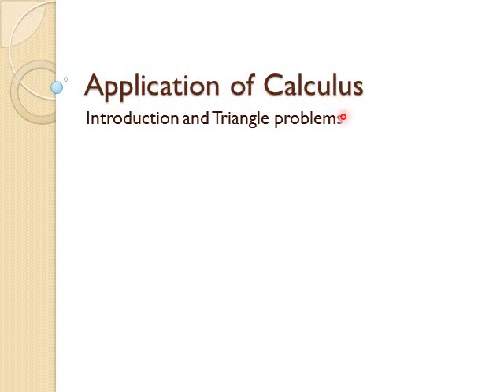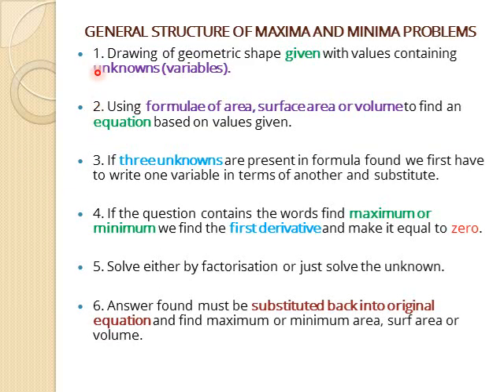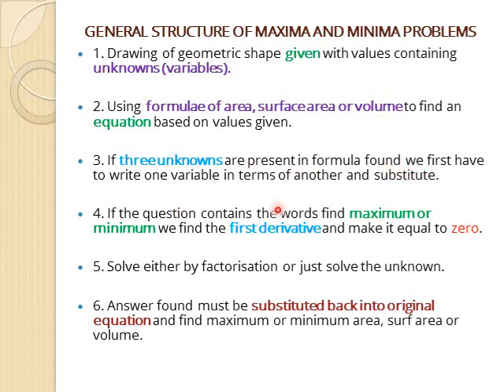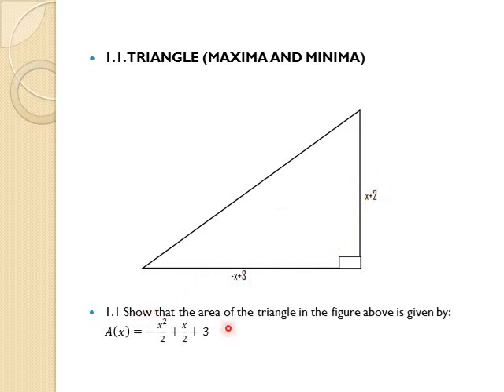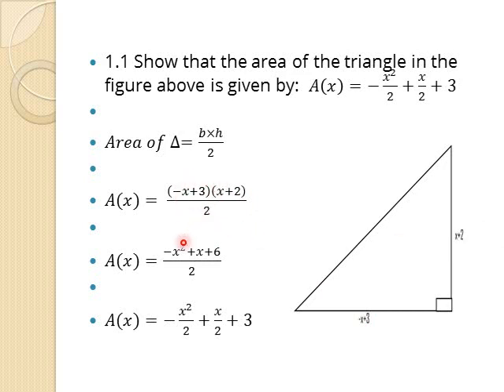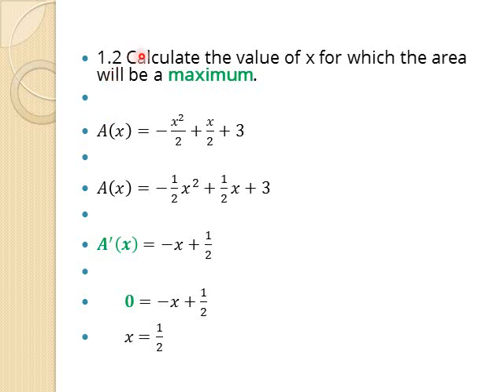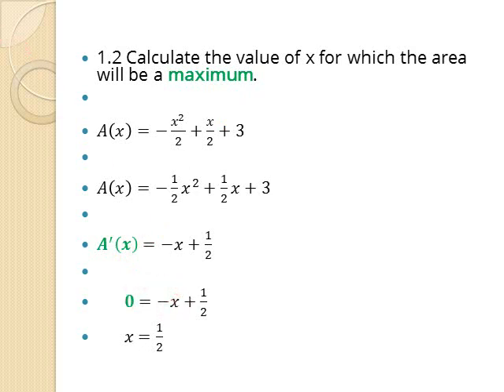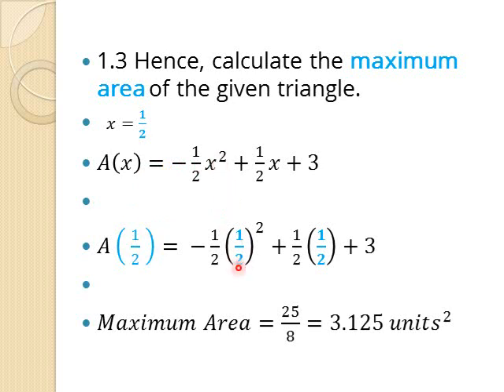9 1 Introduction to max and min triangle problem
In this lesson we will learn how to solve maxima and minima exam problems. We will also solve a problem on a triangle. We will learn how to find an equation for area of the triangle and find the value of x to make it maximum area.